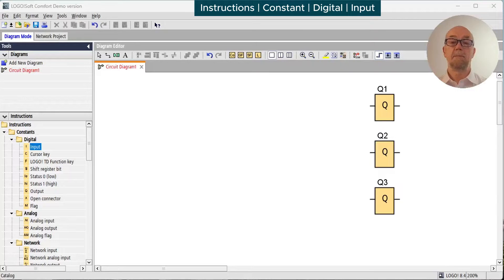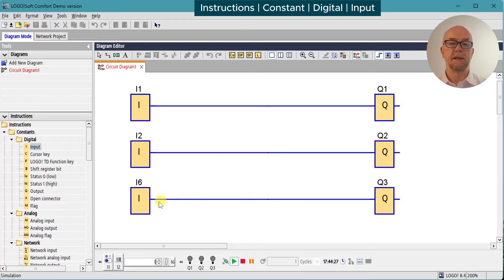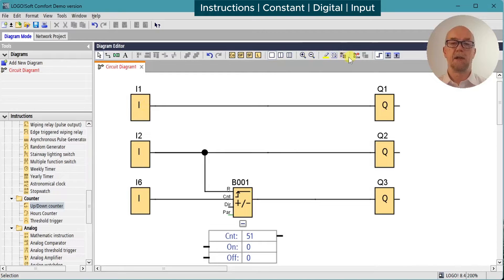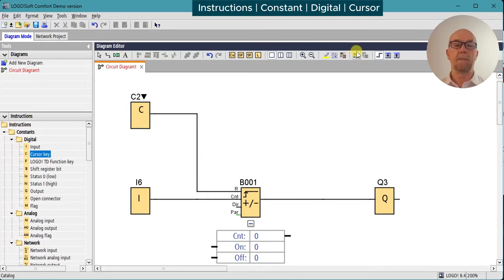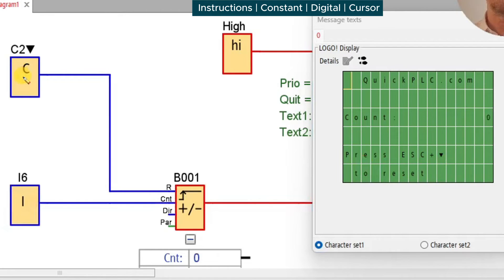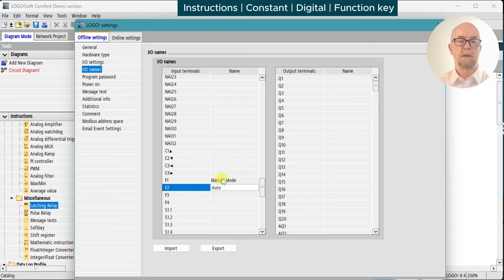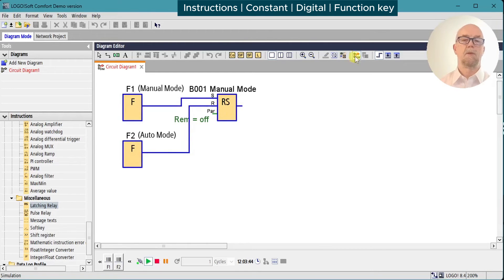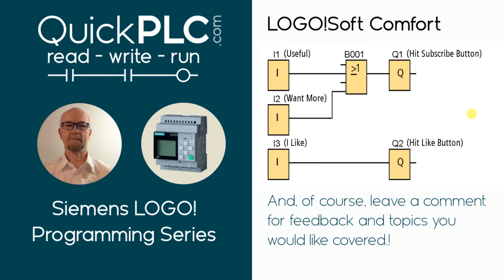LOGO! Inputs 1 - Input, Cursor & Function key | Siemens PLC Programming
How to use the hardwired Inputs function block, Cursor and Function block and some tips on simulation and Message Text.

0:00 - Input function block.
2:57 - Cursor input function block.
4:53 - Function key (TD / TDE) function block.

The Siemens LOGO! is a compact industrial PLC suitable for a huge variety of projects in industry, office and home automation.